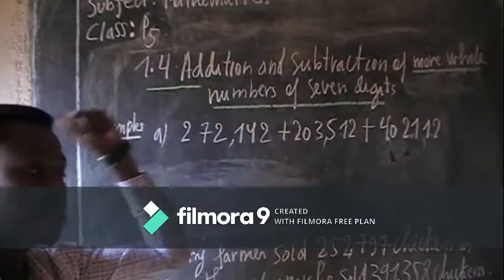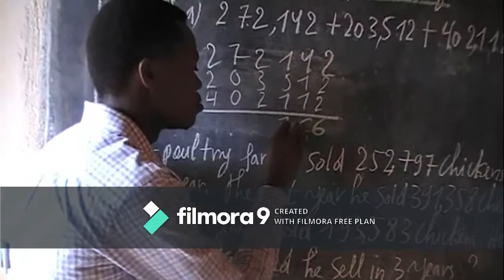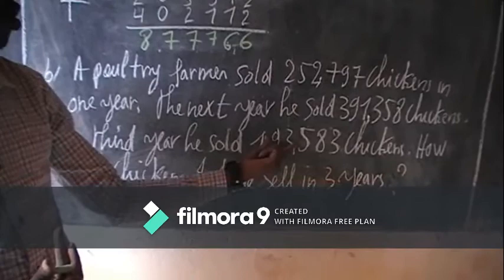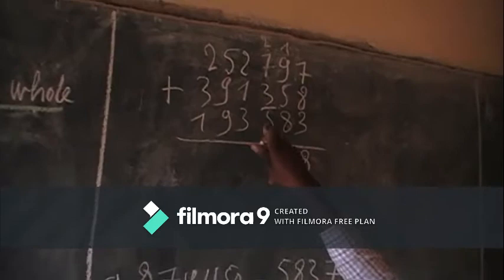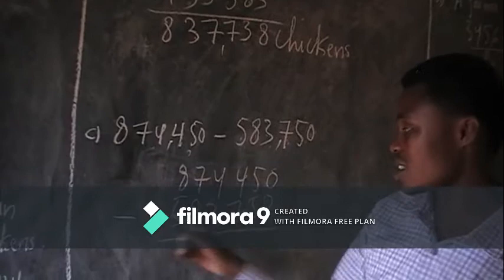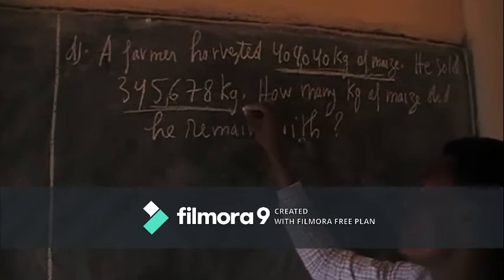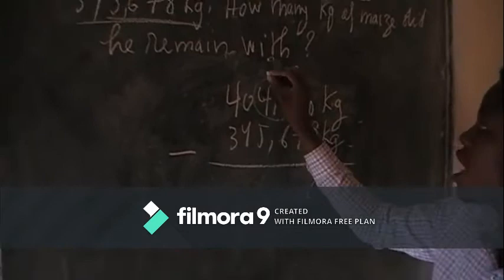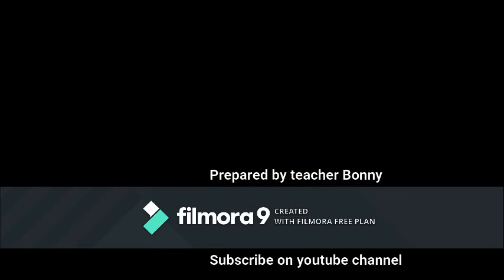Maths P5:unit1:lesson4:Addition and subtraction of whole numbers up to 7 digits